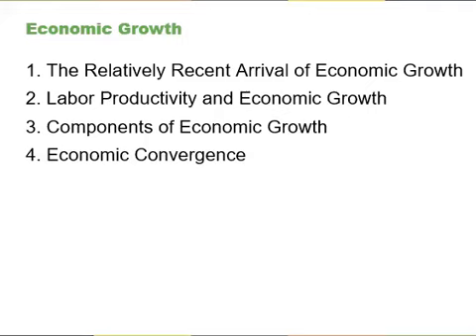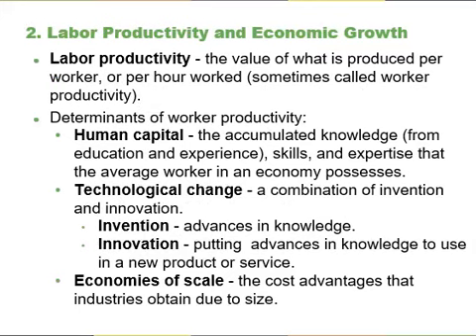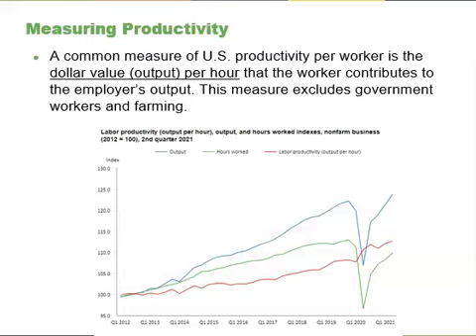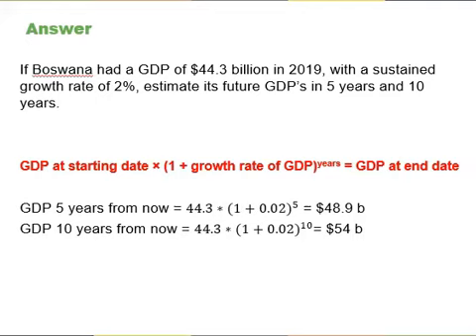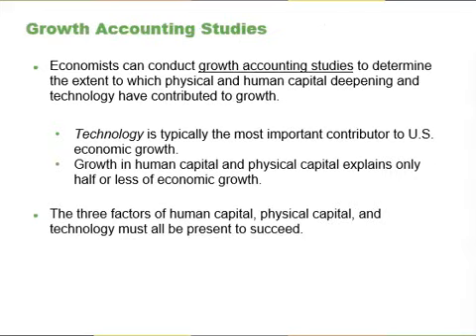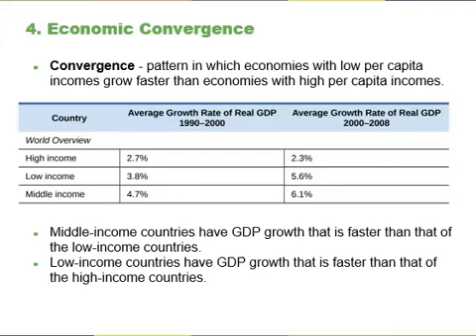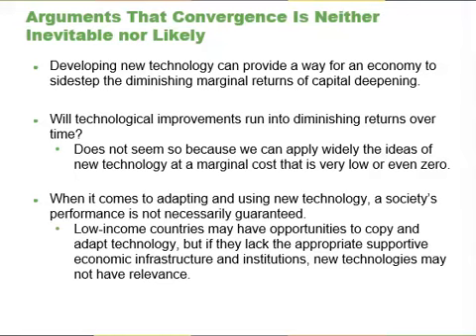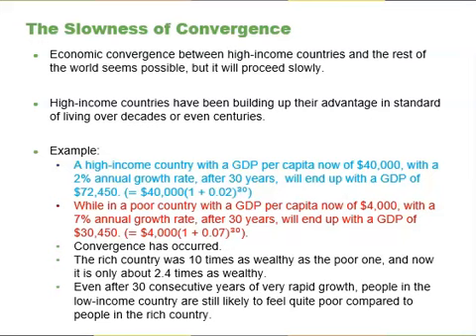Economic Growth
This video is about economic growth, its determinants, compound growth formula and economic convergence discussion.
This video is made using some materials from OpenStax Principles of Macroeconomics